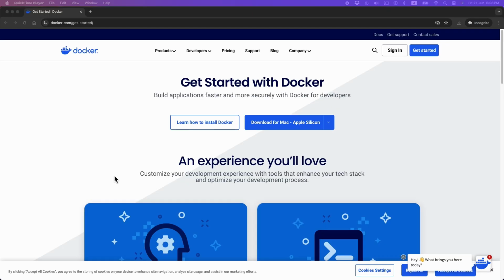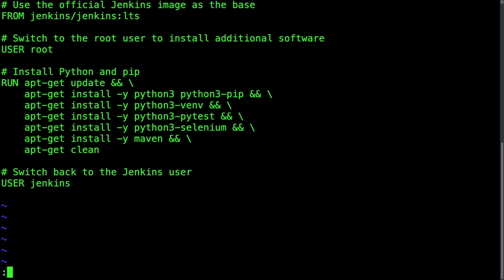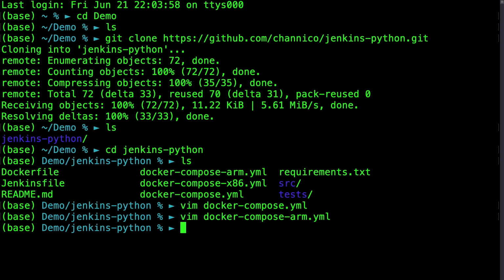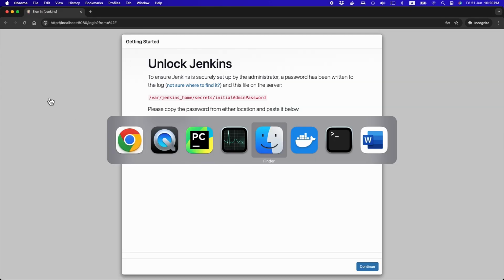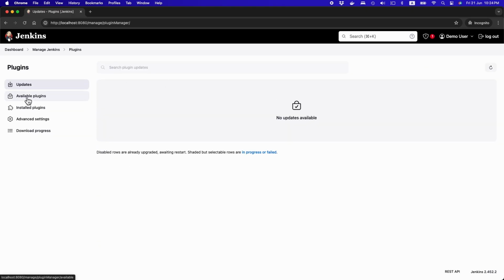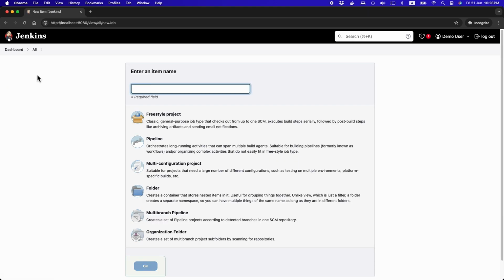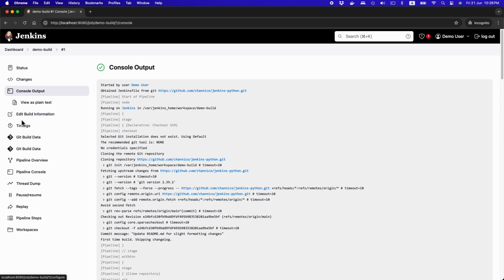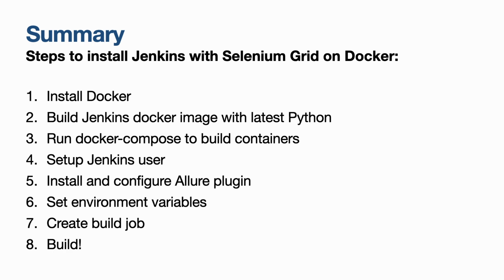Automation Testing with Jenkins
This video teaches you how to install and run Jenkins automatic testing using Python with Selenium with the both Jenkins and Selenium Grid running in docker.